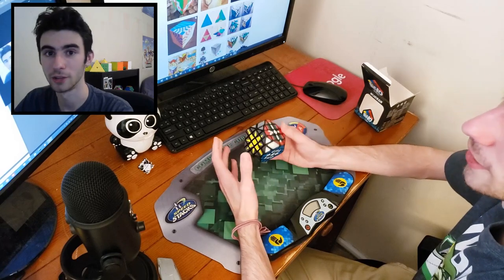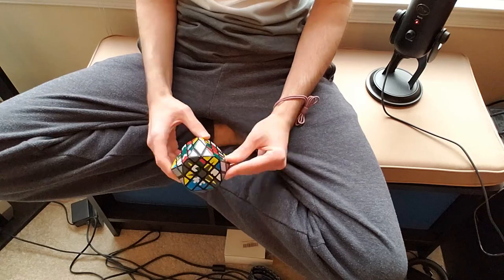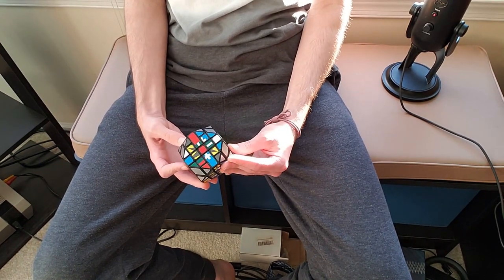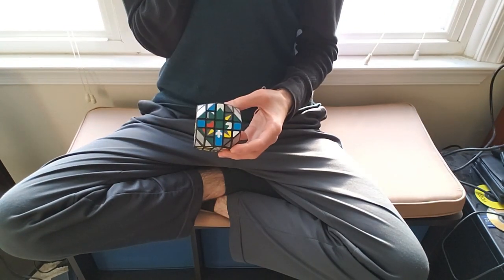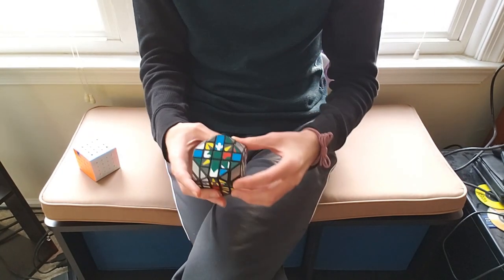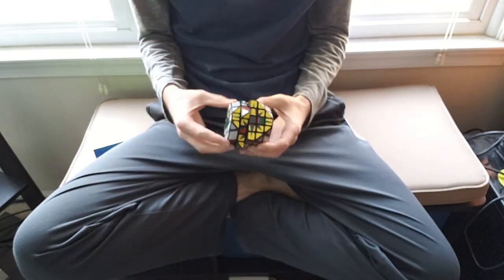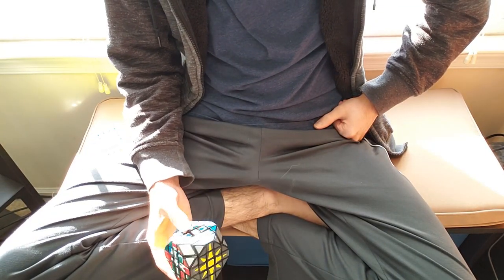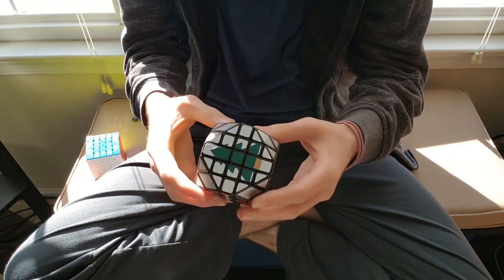I SPENT 4 HOURS SOLVING THIS! | Puzzle Advent Calendar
This puzzle is absolutely insane. Huge shoutout to CubeDad516 for letting me check it out!

Timestamps:
Intro: 0:00
Unboxing and scrambling: 0:46
Solve: 4:59